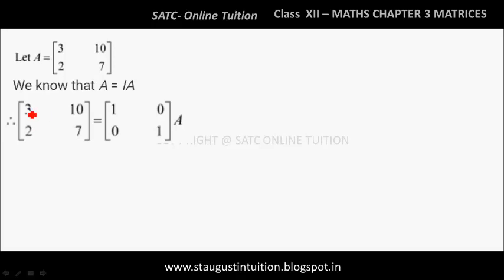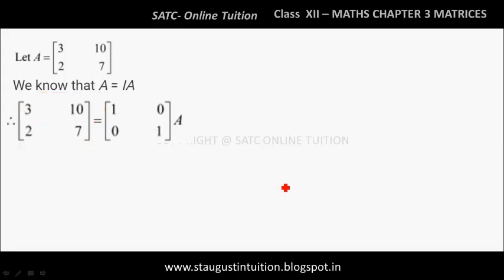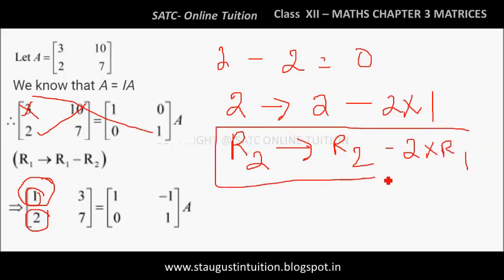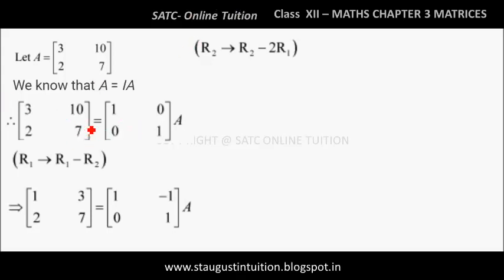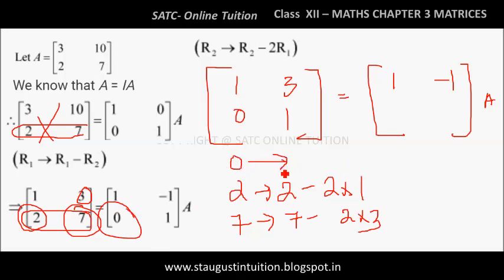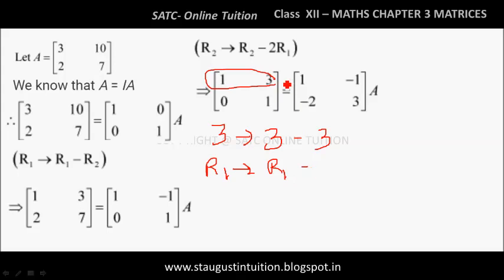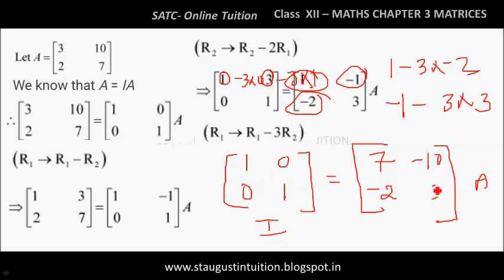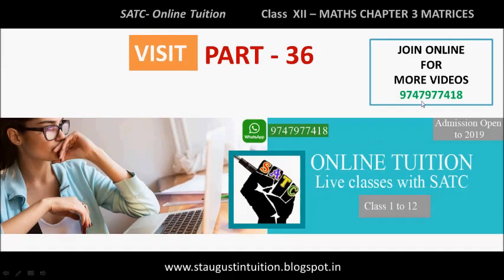Class 12 Maths Chapter 3 Matrices Part 35